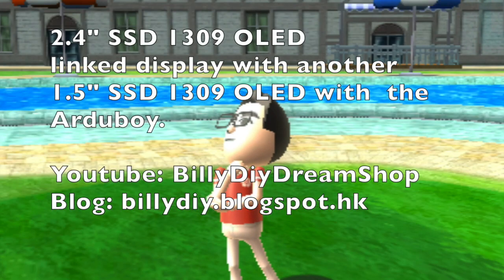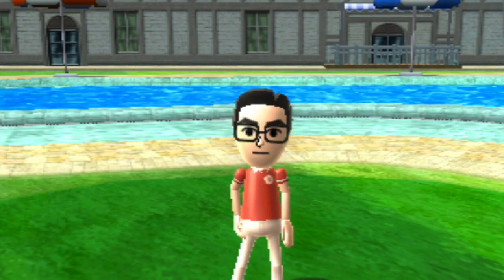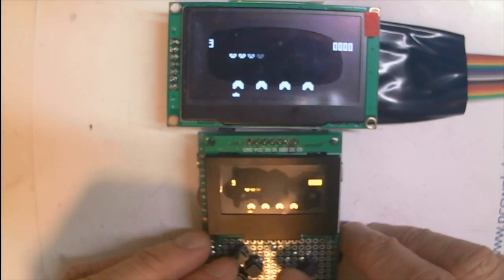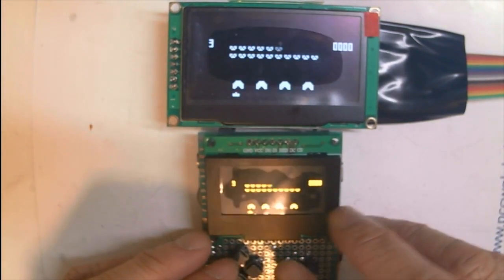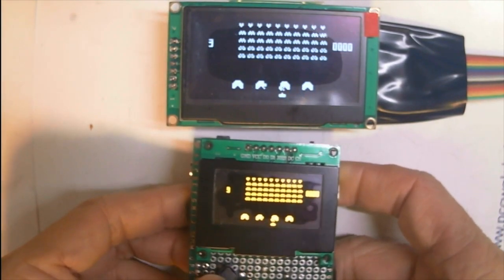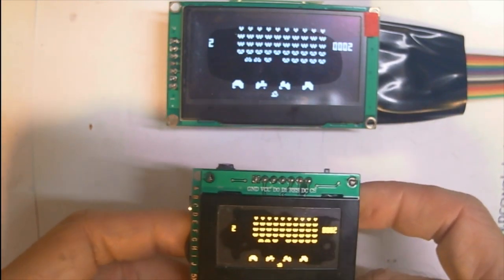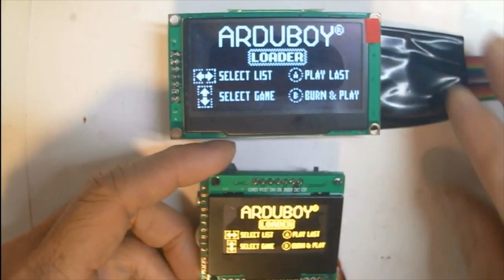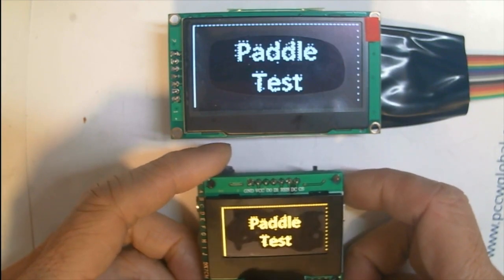2.4" SSD 1309 OLED linked display with another 1.5" SSD 1309 OLED with the Arduboy.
2.4" SSD 1309 OLED
linked display with another 1.5" SSD 1309 OLED with  the Arduboy.